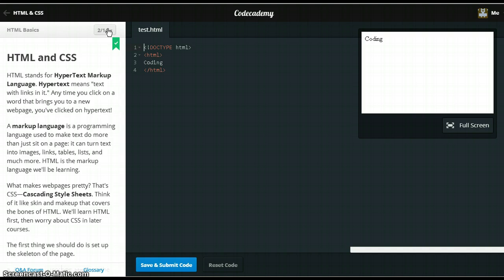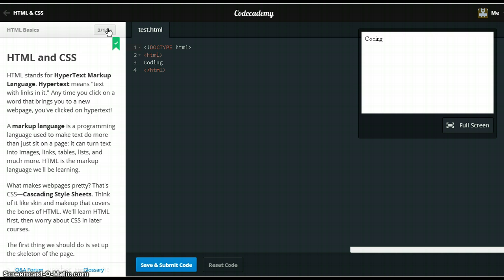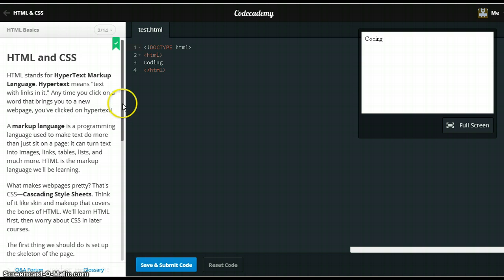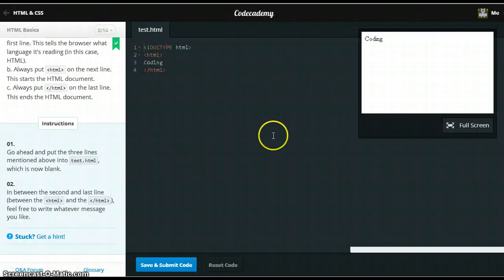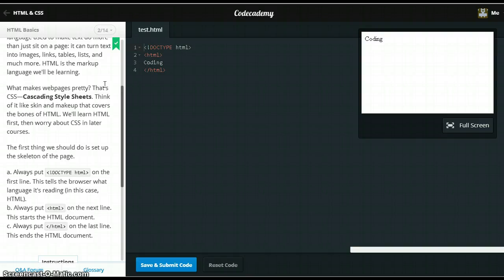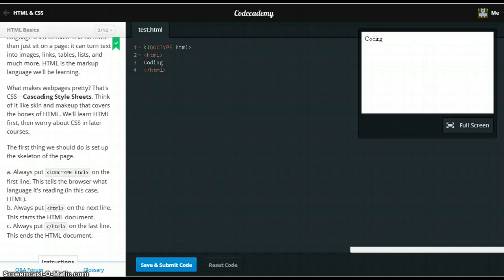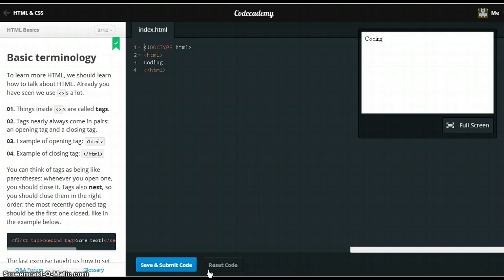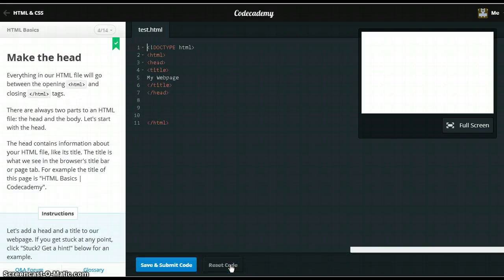Basic Description of HTML and CSS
HTML and CSS Basic Description